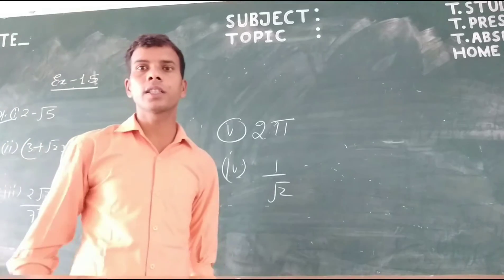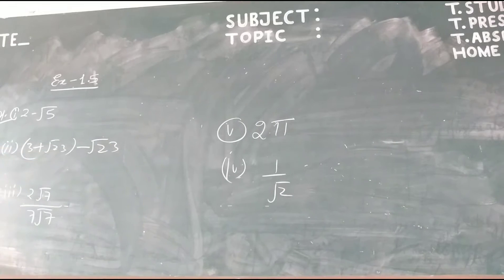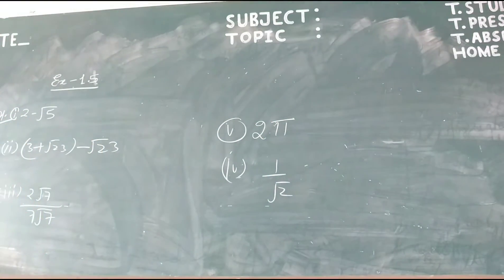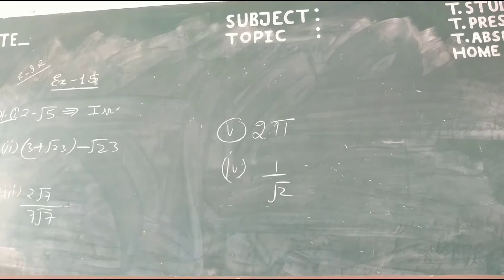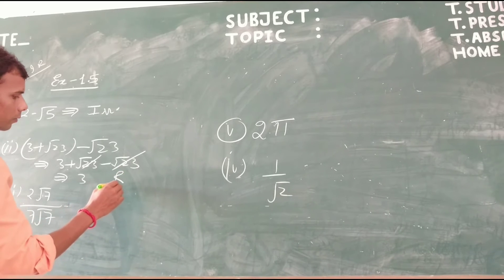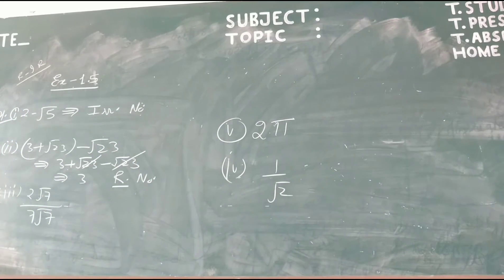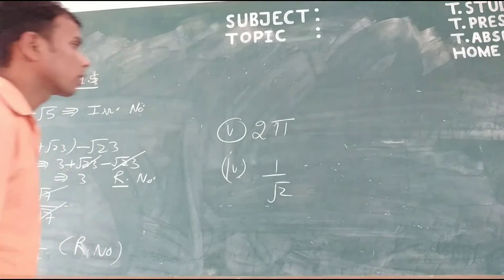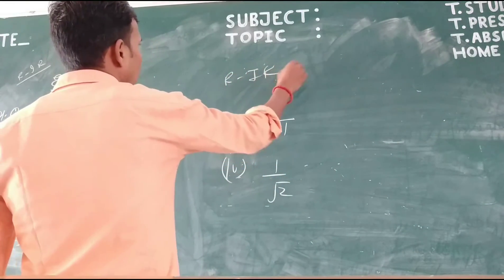class-9 Ex-1.5 Q-1